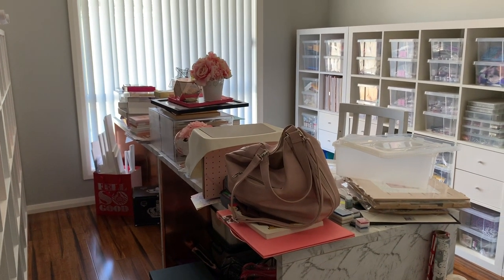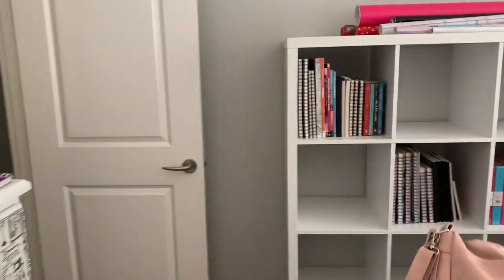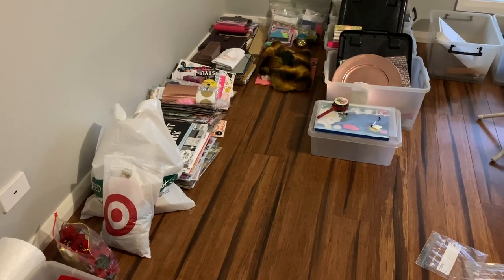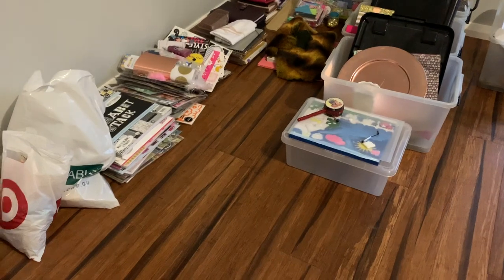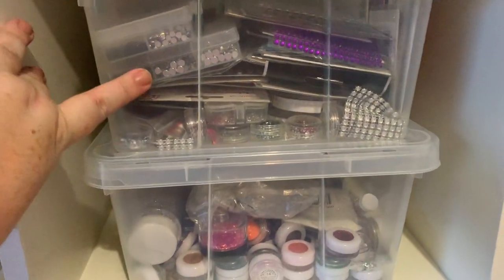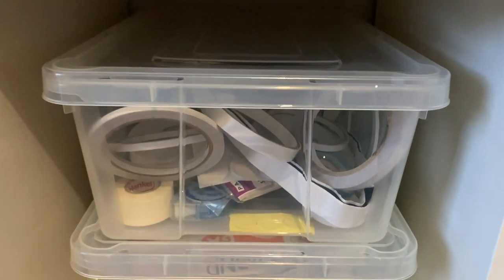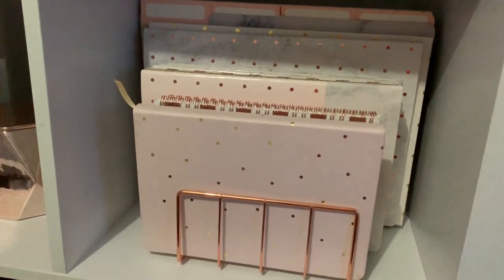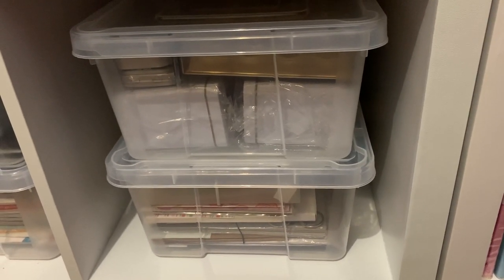ORGANISATION | Craft Room Declutter | Part 2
This is part 2 in my Organisation and Craft Room Declutter. For the month of January I will be giving my craft room a complete makeover. That includes decluttering, re-arranging, re-organising my craft room as well as some DIY decor projects.